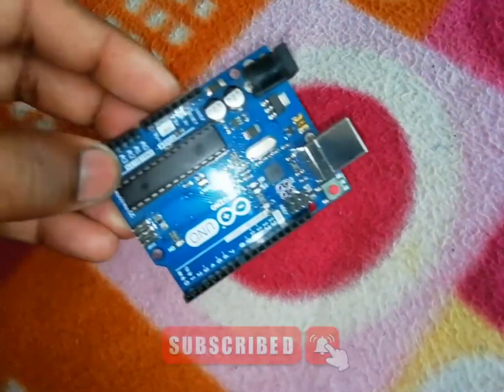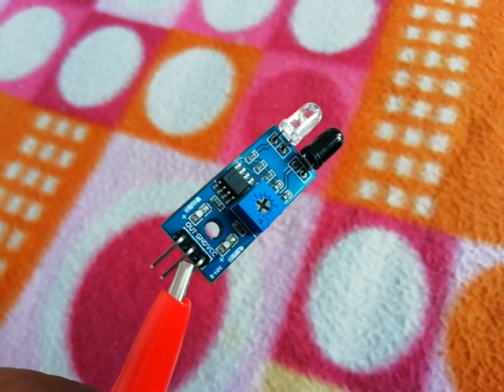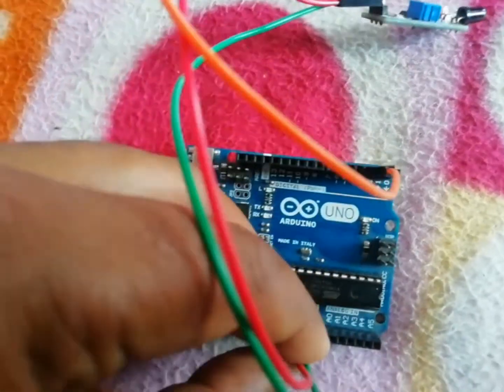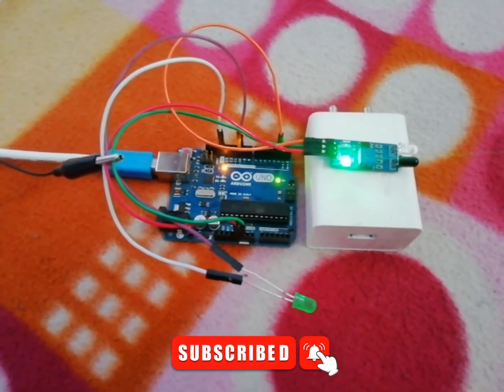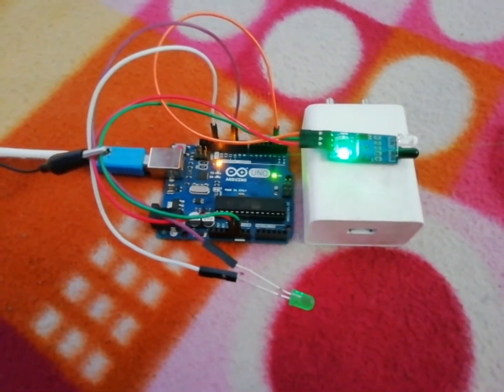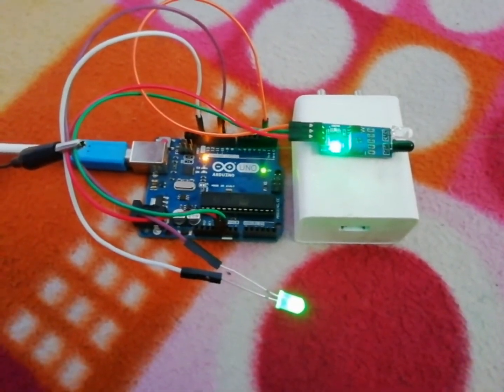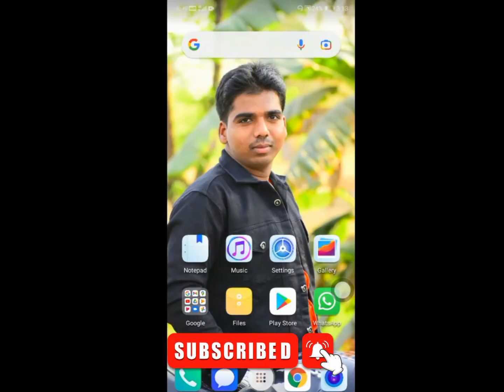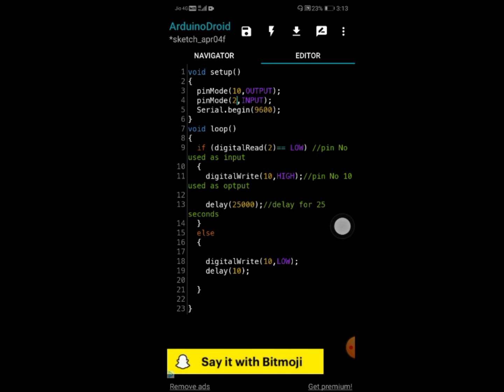Use of IR sensor with Arduino uno, Object detection with LED glowing continue after removing object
Led control with IR sensor using arduino.
Arduino Uno.
LED continuous glowing after removing object in front of the IR sensor.

Arduino Uno with IR sensor.

1 Arduino Uno
1 IR sensor
1 LED
Few Jumper wires
1 USB cables